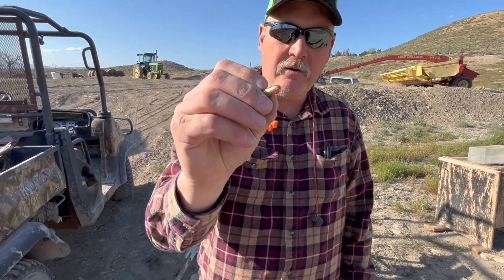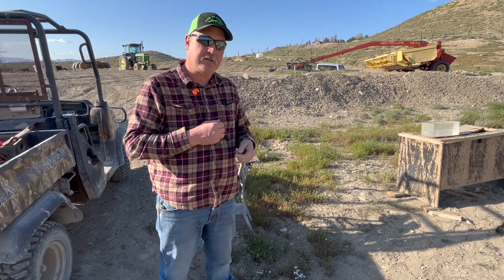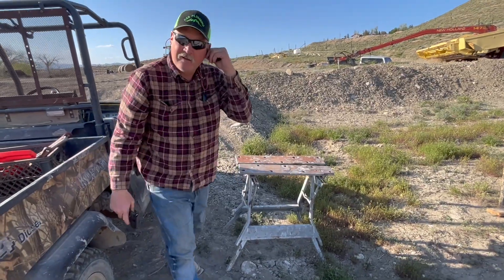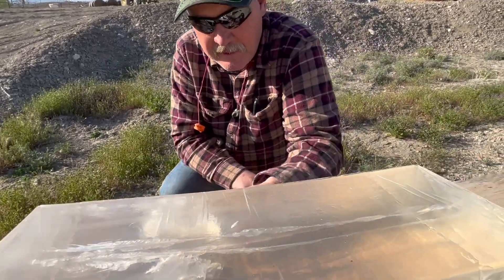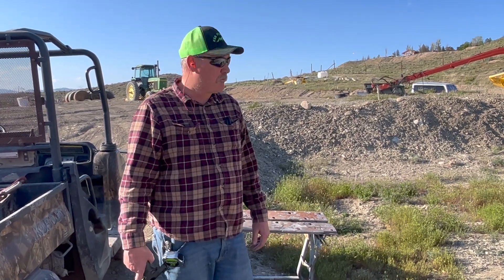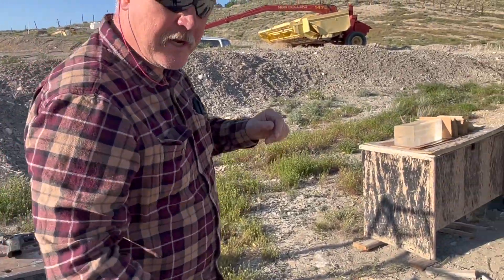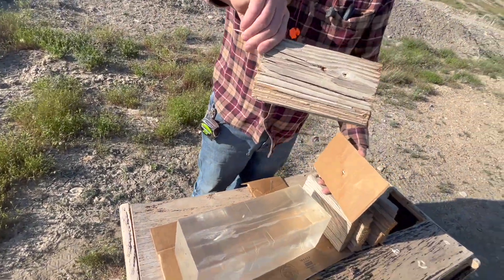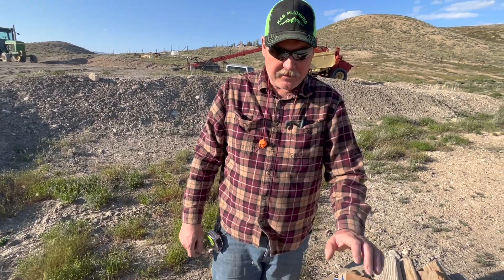Berry's 124 gr hybrid hollow point ballistic gel test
Today we test the Berry's Hybrid hollow point .